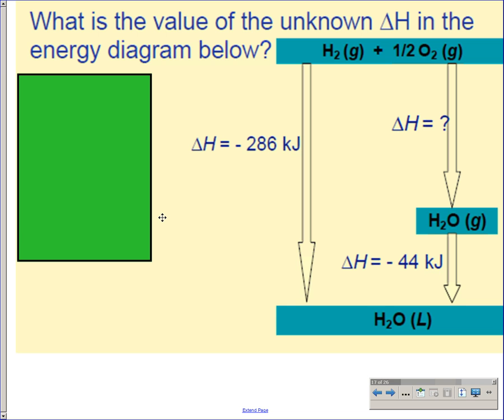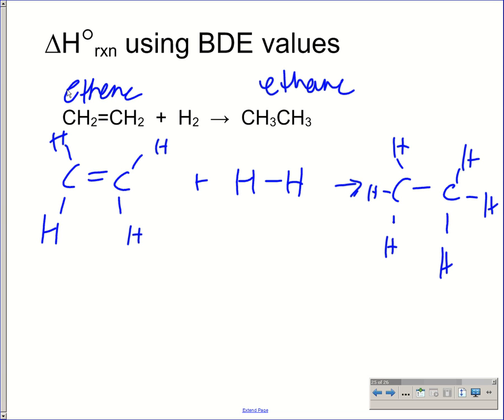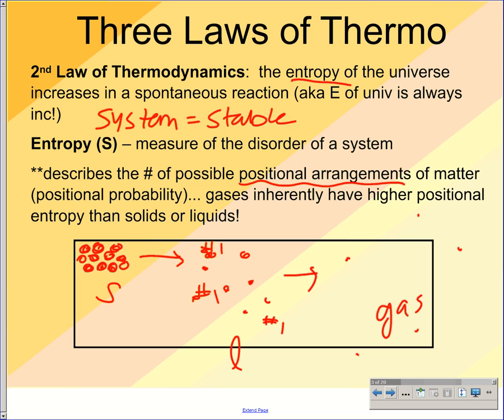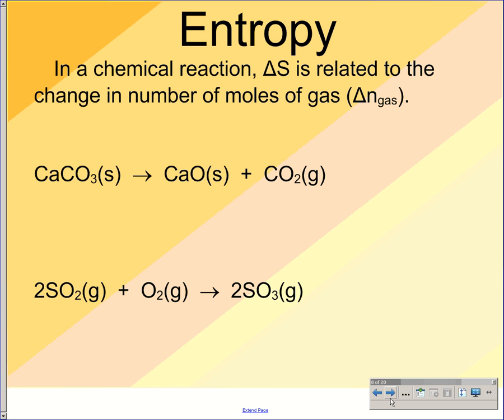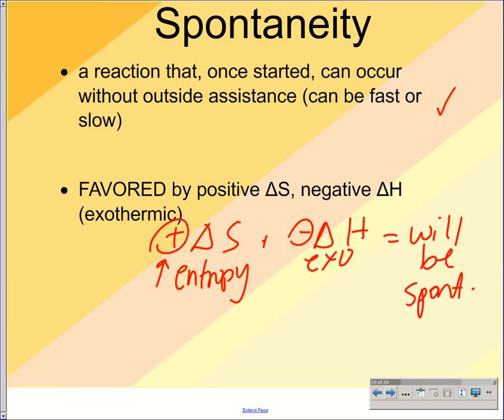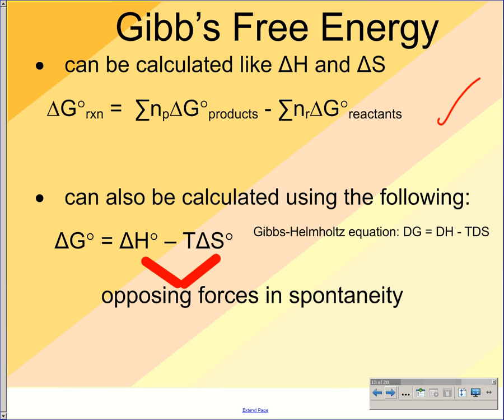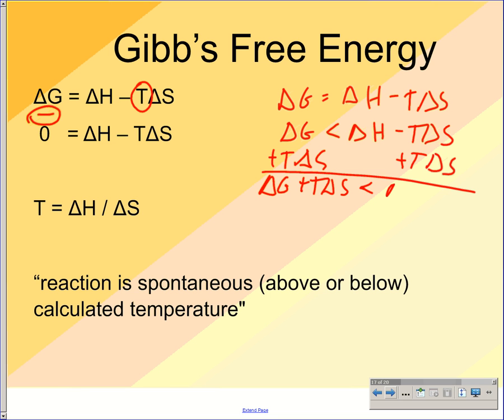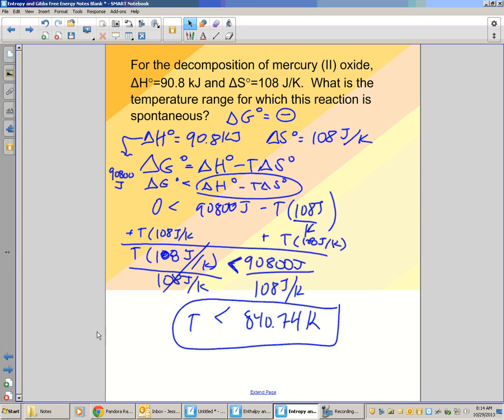Gibbs Free Energy Video